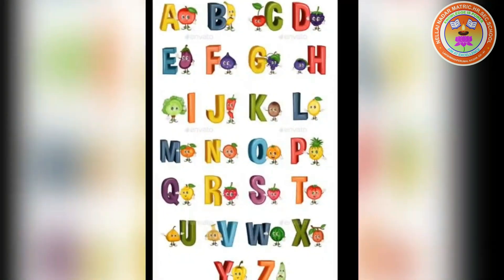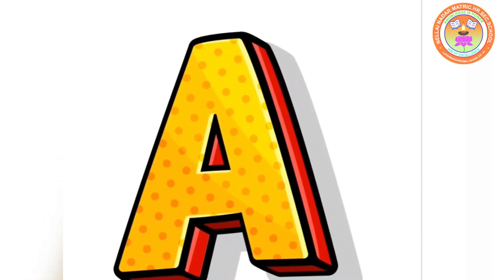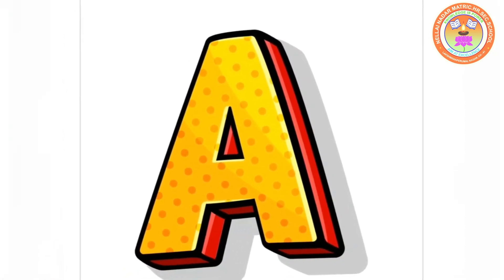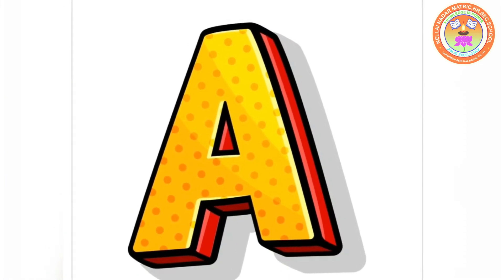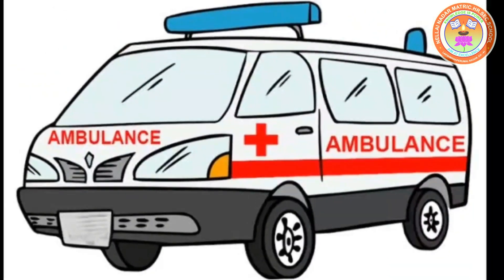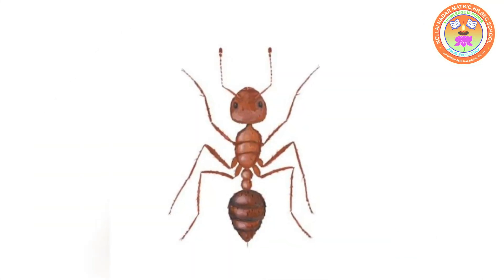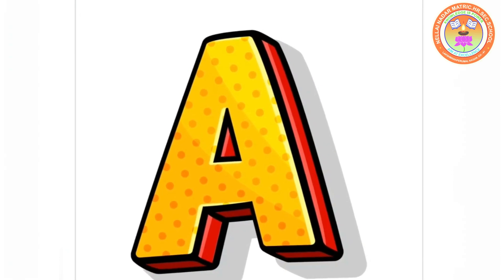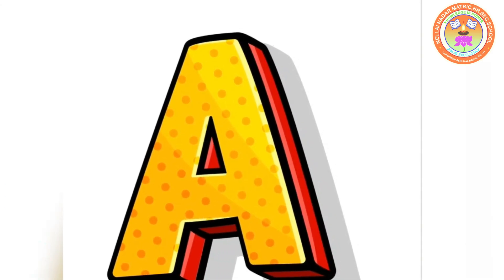LKG English Anushya